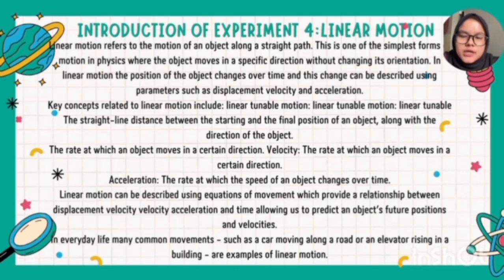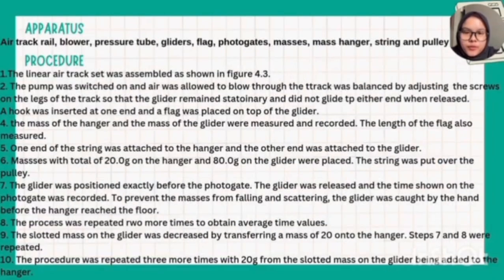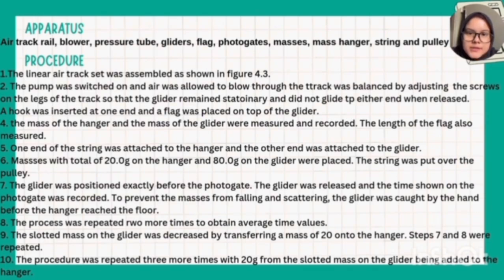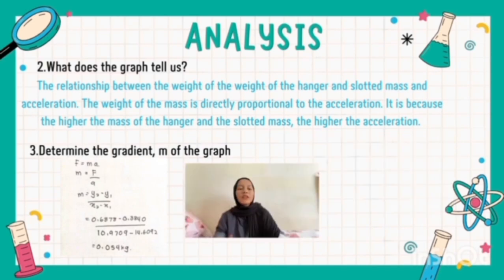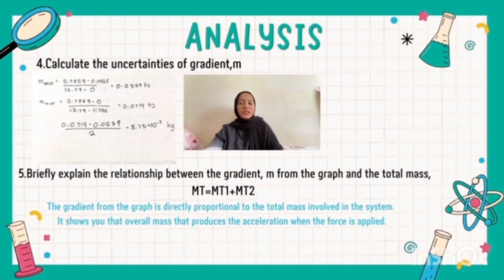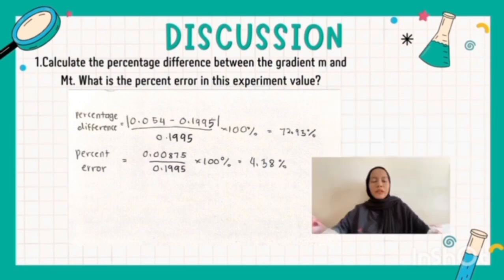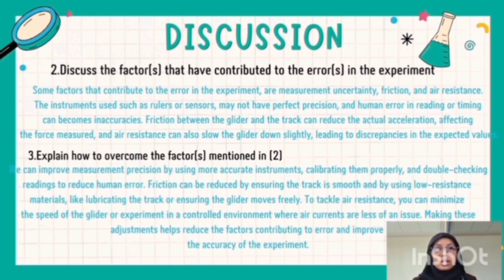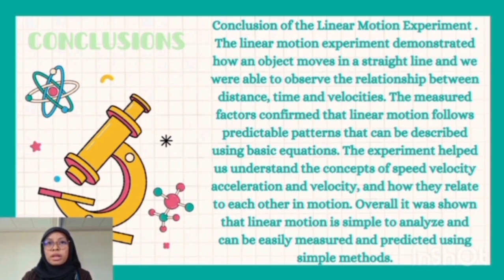Experiment 4 : Linear motion